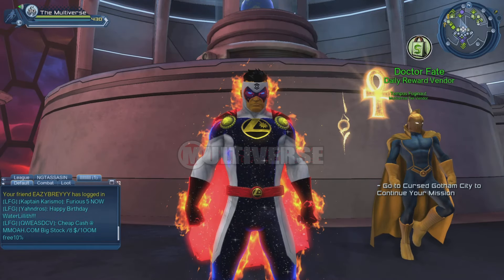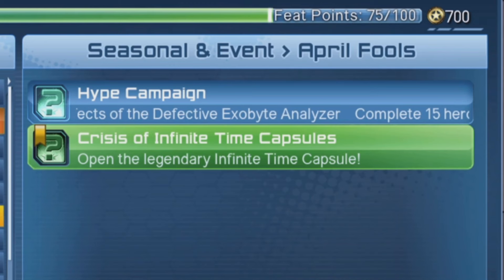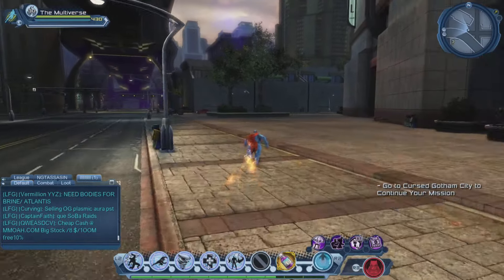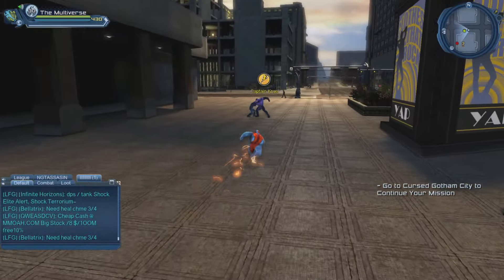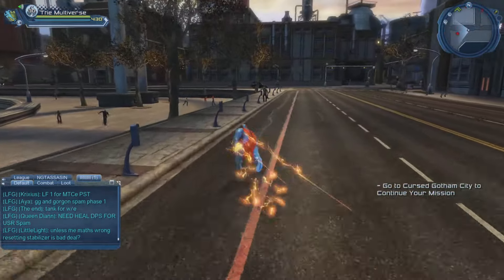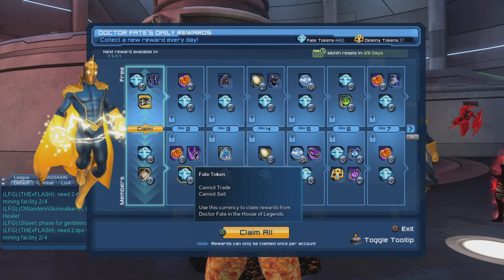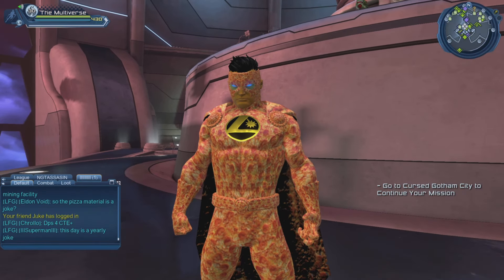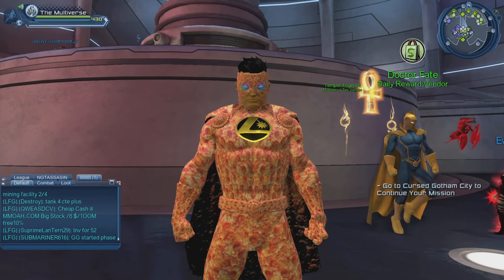DCUO How to get the Pizza Material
DCUO video on How to get the Pizza Material.